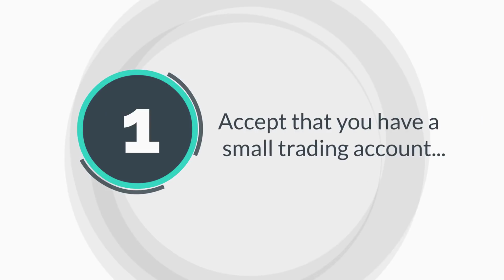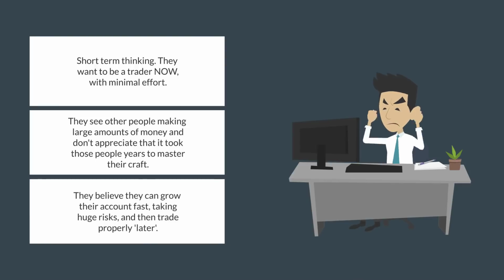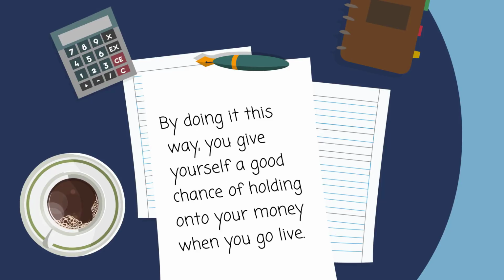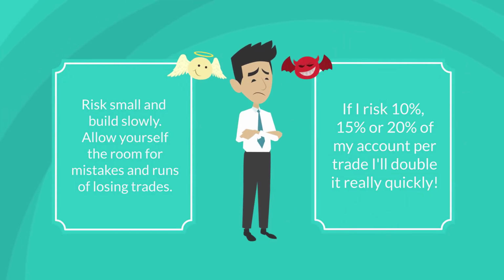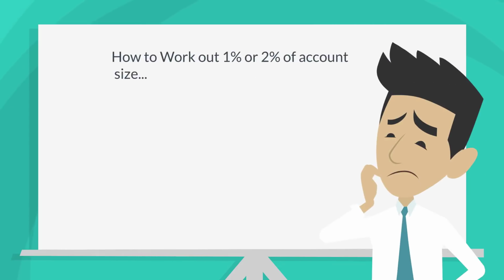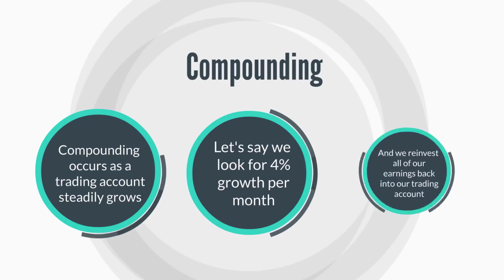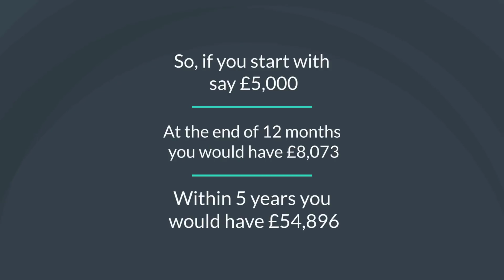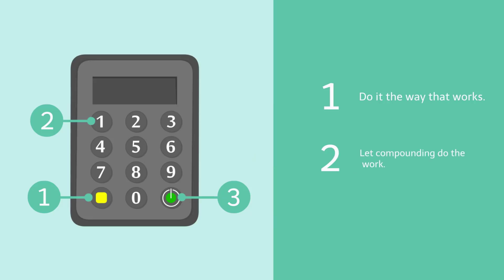How to Grow a Small Trading Account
Most retail traders come to the financial markets with a small trading account. The aim is to grow the account over time so that you can then trade effectively and potentially generate an income source. However, trading is risky and so it is important to understand how to give yourself the best chance of growing your account.

In this video I take you through 4 tips to grow your account safely and in a way that gives you the best chance of trading success.